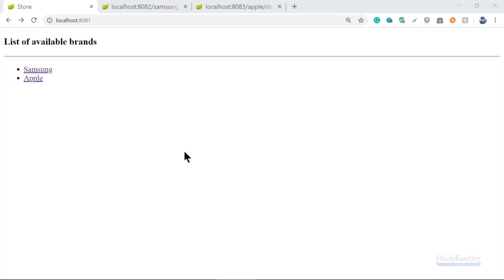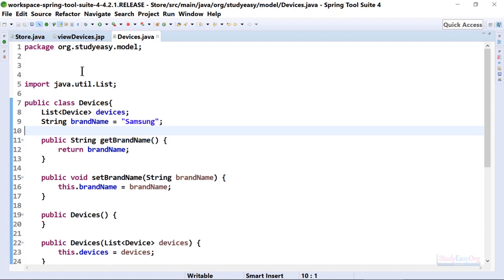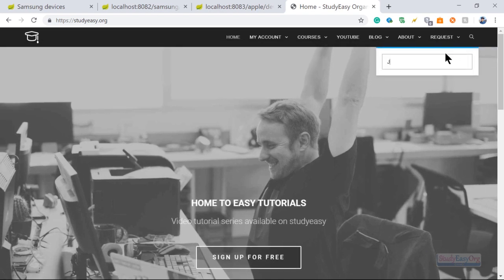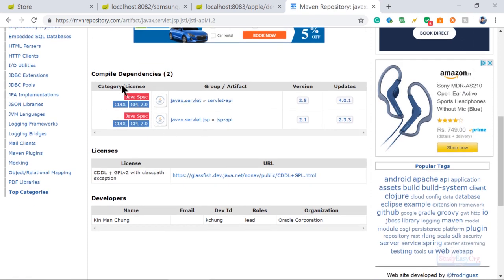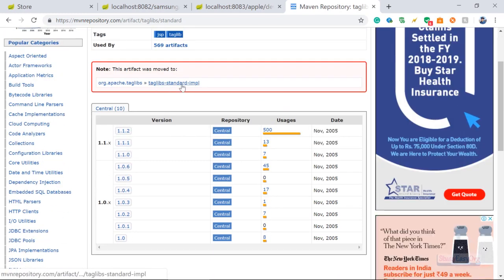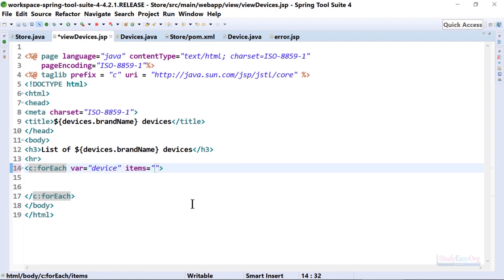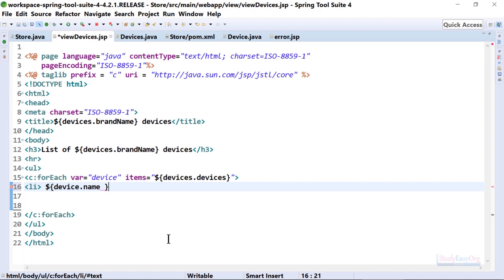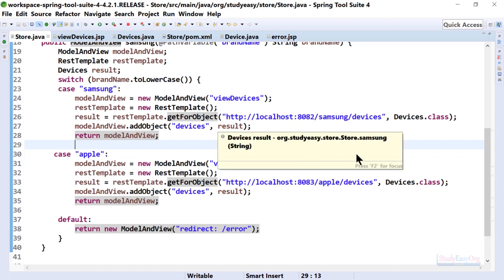470 Improve the view - add JSTL support ( Please SUBSCRIBE Our Channel )